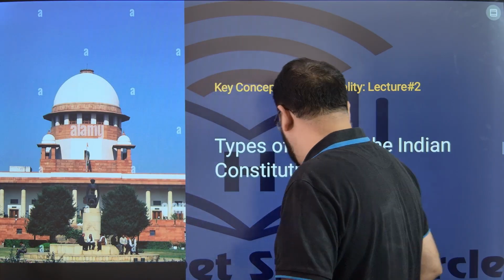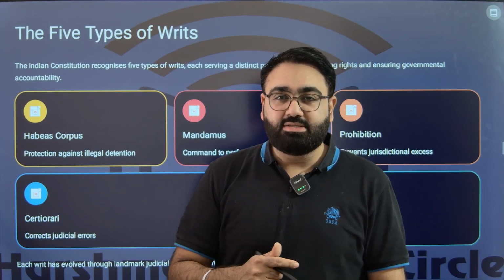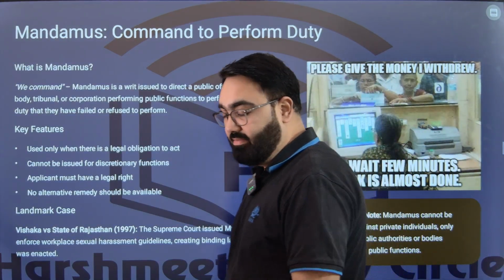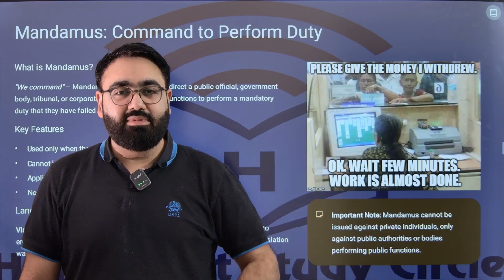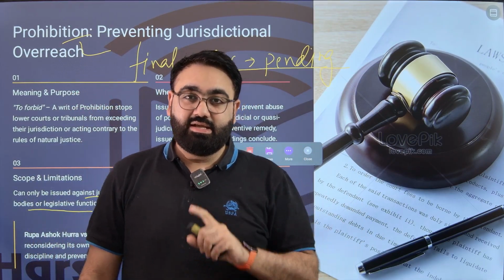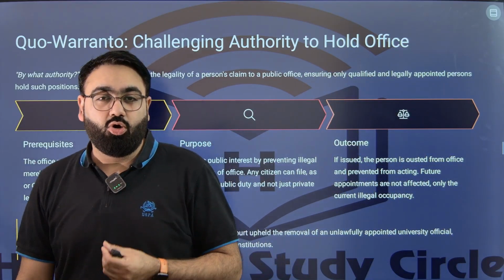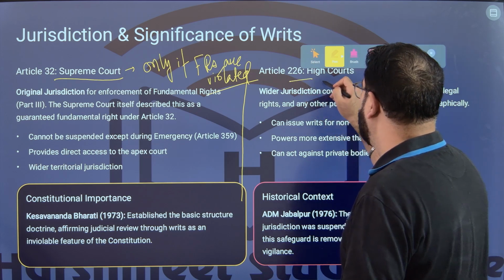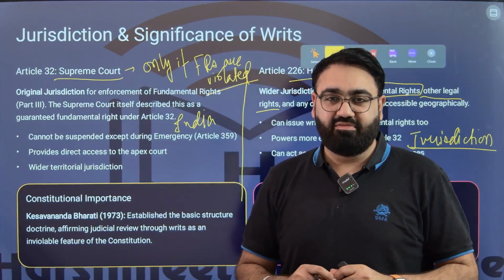Key Concepts in Indian Polity | Types of Writs Explained | UPSC CSE Polity | Harshmeet Singh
Understanding the Types of Writs is essential for UPSC CSE Prelims, Mains (GS-2), and Polity PYQs.
In this lecture, we cover all five writs under the Indian Constitution — Habeas Corpus, Mandamus, Certiorari, Prohibition, and Quo Warranto — with simple examples, memory tricks, and exam-focused clarity.

If you're preparing for UPSC, SSC, Judiciary, or any competitive exam, this lesson will strengthen your core Polity concepts in under 20 minutes.

✔️ Meaning of Writs under Articles 32 & 226
✔️ Purpose of each writ
✔️ Habeas Corpus – most powerful writ
✔️ Mandamus – “We command”
✔️ Prohibition vs Certiorari (most confusing area)
✔️ Quo Warranto – for questioning authority
✔️ Differences between High Court & Supreme Court writ jurisdiction
✔️ UPSC PYQs + memory tricks

📚 This video is part of the series: Key Concepts in Indian Polity

Short, exam-focused lectures to master Polity fundamentals.

State PSC

SSC, CDS, CAPF

All students of Indian Polity

For any course related enquires -

📌 Don’t forget to:
📢 Join our Telegram Channel for free notes & updates